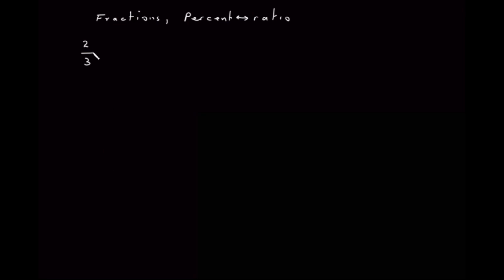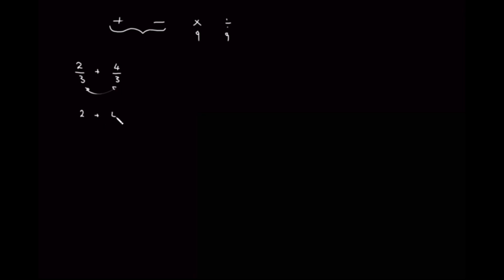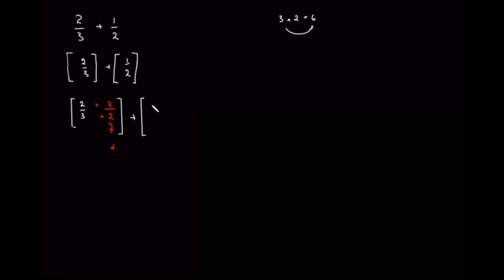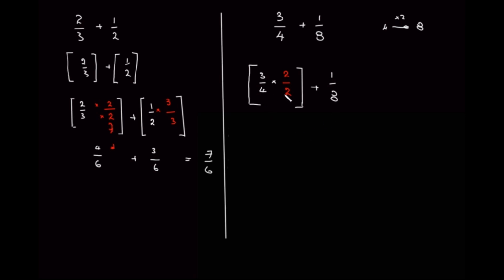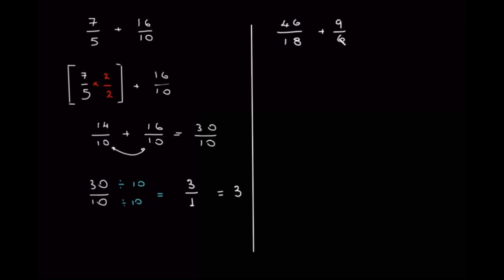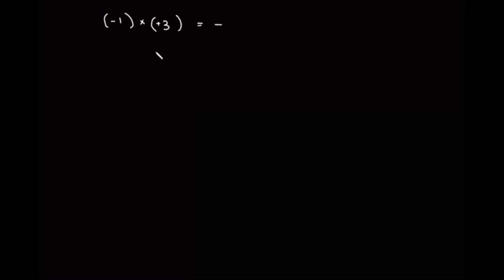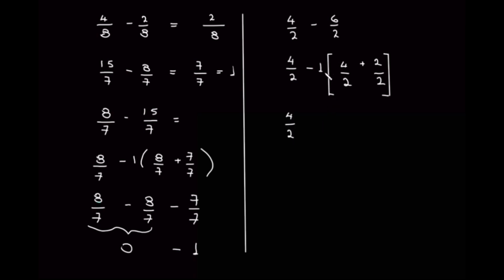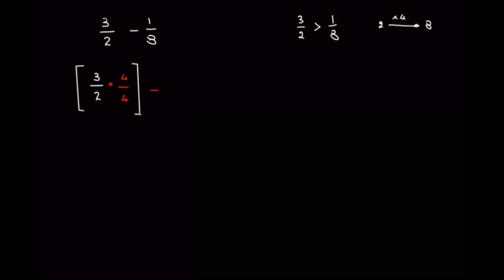Fractions - Addition & subtraction MaT1006.1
Functional skills, What are fractions and how to add or subtract. Does touch on negative answers and one way to deal with them.